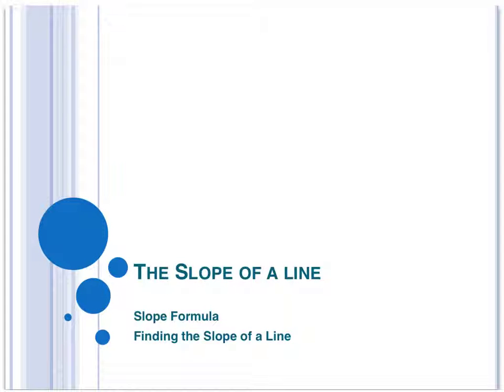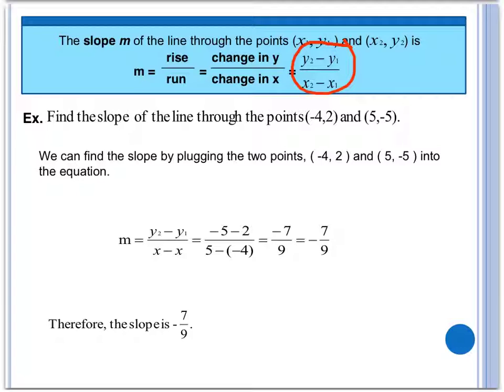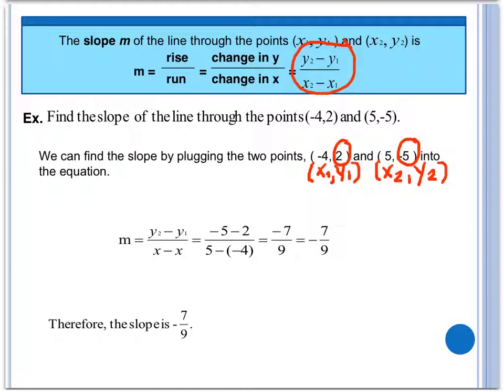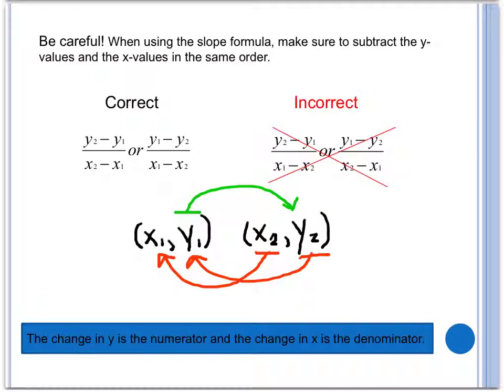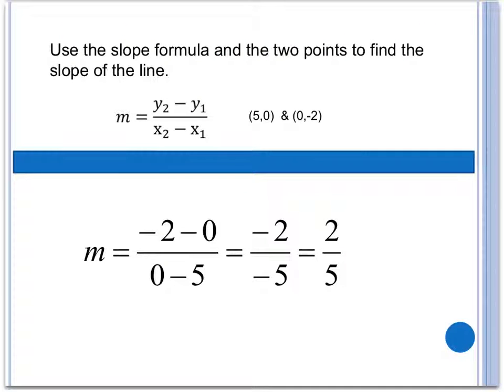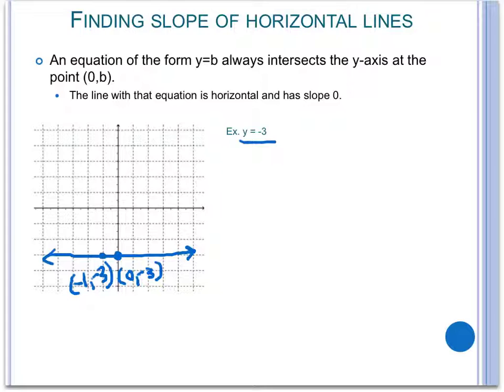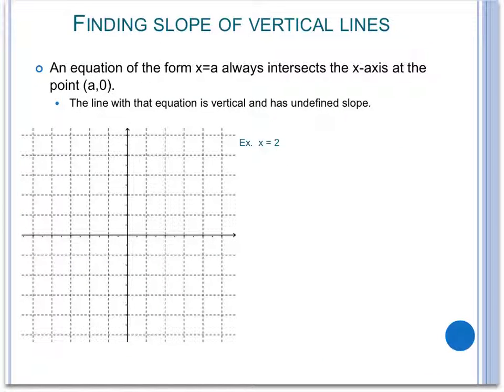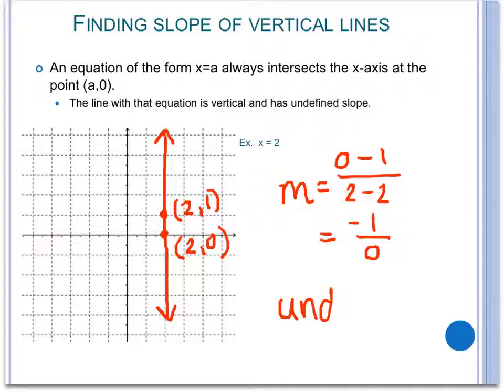Slope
3.2.1 Slope